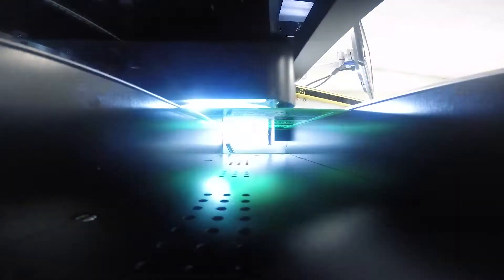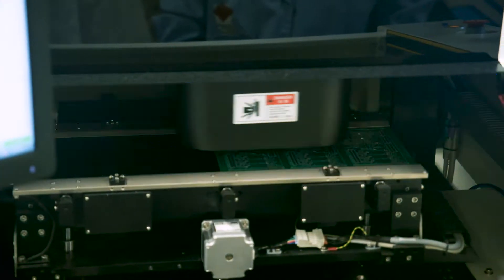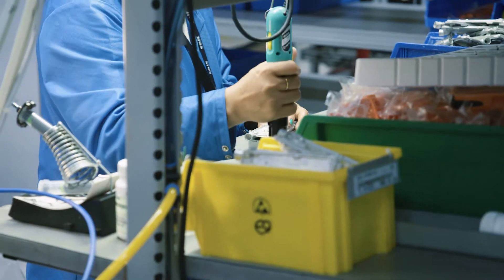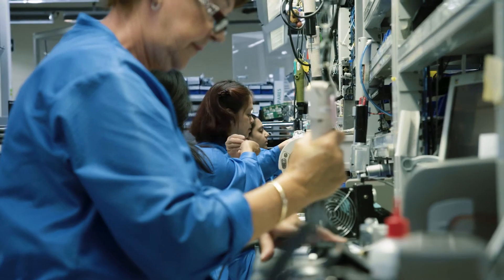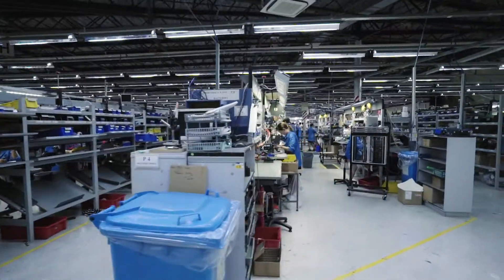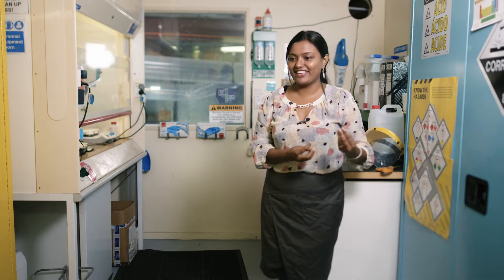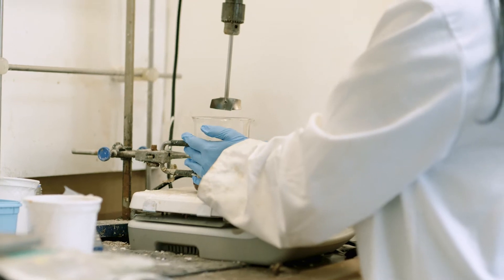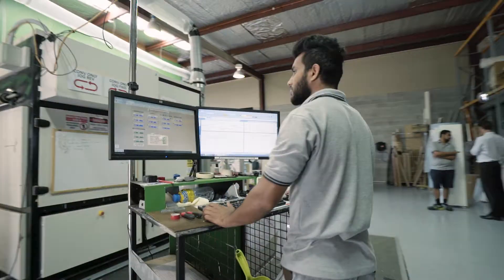Techweek'18 | The Fourth Revolution | 25 May 2018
Meet the hi-tech engineers who are building a better place. New Zealand's hi-tech manufacturing sector is thriving, with innovators finding brilliant ways to turn unlikely materials into high value items. Join the conversation in Christchurch on 25 May.